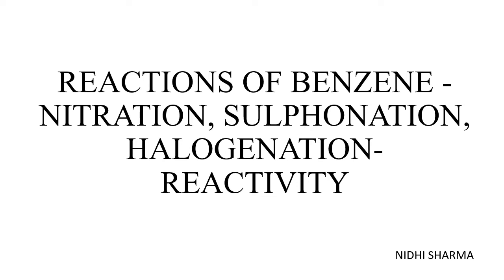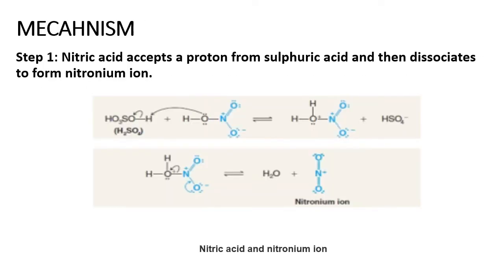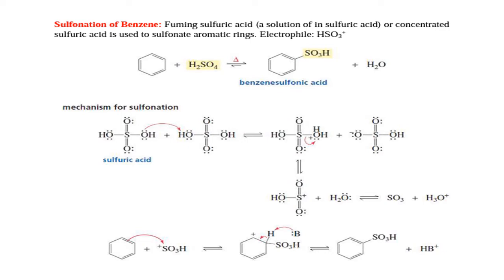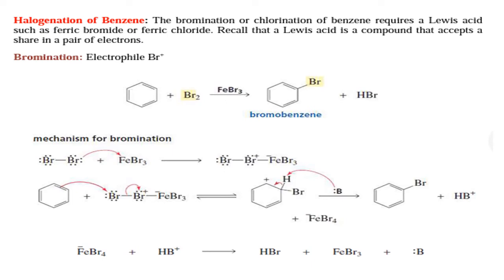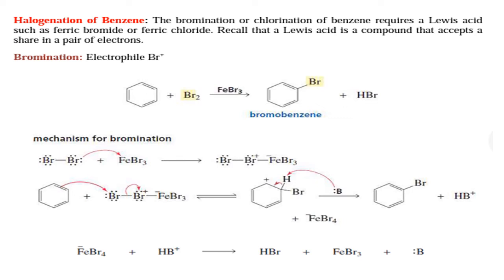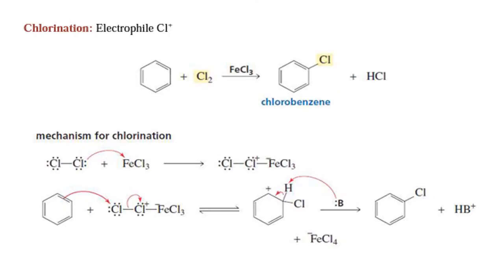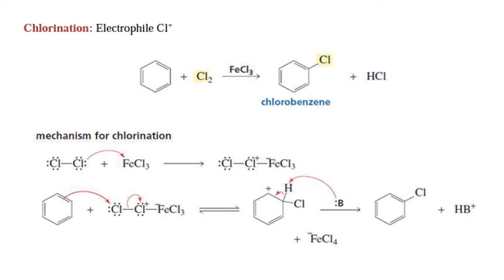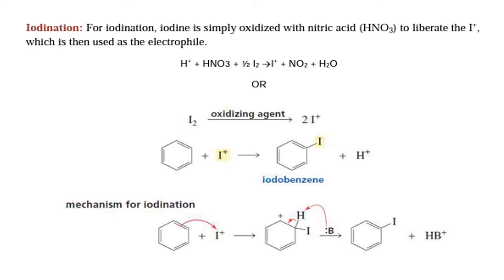Reactions of Benzene